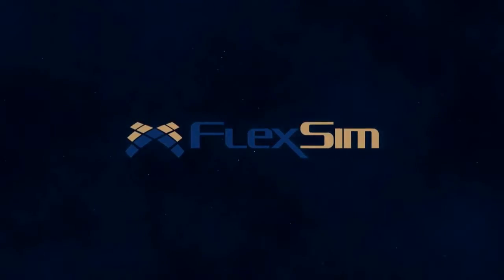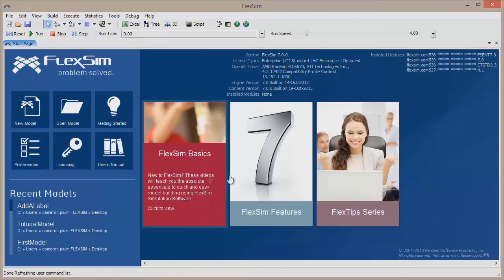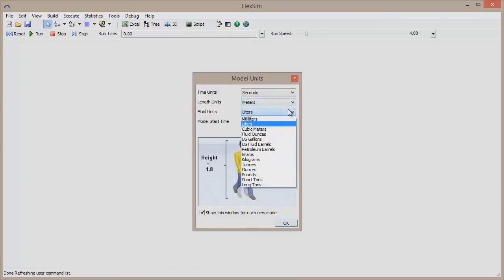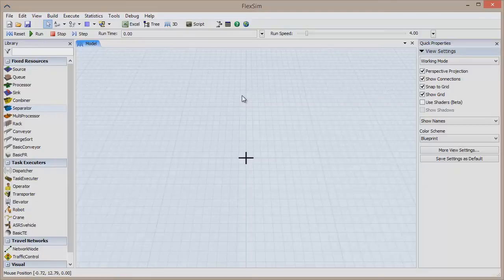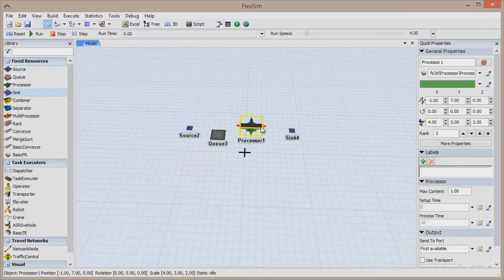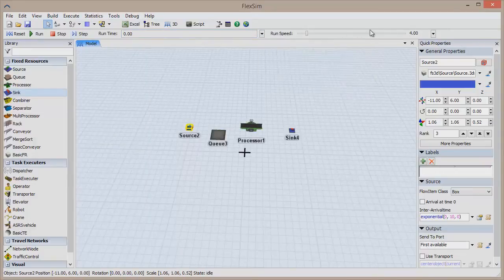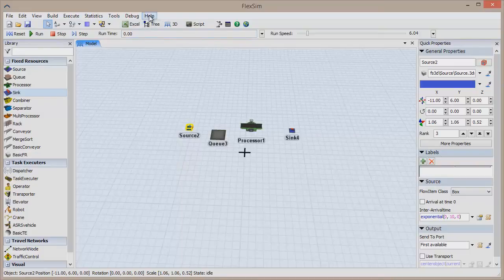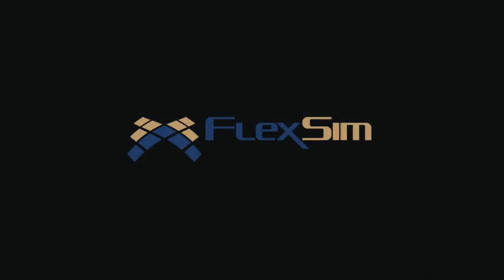Navegando no simulador FlexSim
Neste video básico sobre o Flexsim, nós iremos realizar um tour no FlexSim e mostrar onde encontrar algumas ferramentas essenciais e seus recursos.
Quando iniciamos o Flexsim, você verá uma página inicial em azul. Deste ponto em diante, você pode iniciar um novo modelo ou abrir um já existente, ver o manual, editar preferências, acessar as informações de sua licença, e você pode rapidamente encontrar informações sobre sua versão do FlexSim, licensas instaladas e módulos, e os modelos abertos recentemente. Se você estiver conectado na internet, você verá um conteúdo que irá conectar você aos vídeos mais recentes da FlexSim, tutoriais, e outros recursos úteis. Abra um modelo existente ou crie um novo para mergulhar dentro do FlexSim.
Se você estiver criando um novo modelo, você precisa primeiro definir as unidades do modelo (Model Units) que você irá trabalhar. Você pode usar as unidades de medida padrão se não for algo importante para o seu modelo em particular, mas em muitos casos, é importante usar a melhor unidade para o seu cenário. Fique ciente de que tempo, comprimento, e medidas de fluído não podem ser alterados após você deixar esta janela, portanto, é melhor determinar as unidades antes de iniciar a criação de seus modelos. Model Start Time pode ser facilmente alterado mais tarde.
A vista padrão do FlexSim é feito de três painéis além dos menus e ferramentas acima. Ao lado esquerdo está a biblioteca, o qual armazena os recursos, executadores de tarefas, e outras ferramentas que nós iremos usar para criar um modelo. No centro está a janela de visualização do modelo (Model View), o qual contém a superfícíe de simulação em 3D para o nosso modelo. Para iniciar a modelagem, simplesmente arraste os recursos da biblioteca para dentro do Model View. Esta vista pode ser facilmente manipulada; clique com o botão esquerdo do mouse e arraste para movimentar a visão, clique com o botão direito do mouse e arraste para rotacionar a vista, e use o scroll do mouse para dar um zoom de aproximação e afastamento. Alternativamente, você pode clicar e manter pressionado ambos os botões do mouse e arrastar para aplicar o zoom. O painel do lado direito mostra algumas propriedades básicas e globais para o nosso modelo, mas se você clicar para destacar qualquer recurso que você arrastou para dentro do modelo, este painel irá mostrar as propriedades para aquele objeto. O painel da esquerda e da direita são na verdade ambos contexto sensitive, significando que seu conteúdo irá alterar dependendo da situação em que você estiver, para tornar a experiência da modelagem o mais simples possível.
Logo acima dos painéis, estão a barra de ferramentas com suas duas filas de botões. O reset, run, stop e step buttons controlam a execução de um modelo de simulação, com o Run Time dialog controlando quanto tempo a simulação é executada e o Run Speed controlando o quão rápido ele é executado. A barra de ferramentas também fornecem fácil acesso para abrir, salvar ou criar um novo modelo, conectar objetos, abrir visualizações adicionais do modelo, o script console e outros utilitários. Esta barra de ferramentas pode ainda ser customizada para ter o rápido acesso aos utilitários mais úteis para sua situação. A barra de menus é arranjada por categoria e dá acesso a quase todas as ferramentas e recursos que o FlexSim tem para oferecer.
Para acessar o manual do usuário do FlexSim, clique sobre o "Help" na barra de menu e então "Users Manual". O manual fornece uma documentação completa dos recursos e ferramentas no Flexsim, com muitas imagens e ainda vídeos para rapidamente explanar alguns conceitos. Se você precisar de informações sobre um botão, menu, caixa de diálogo, janela, ou qualquer coisa, a resposta mais rápida virá muito provavelmente deste manual. Se quiser o manual em português, entre em contato com a FlexSim Brasil.
Veja o restante dos vídeos da série básica do FlexSim. Estes vídeos curtos irão ensinar você nos conceitos básicos para a construção de um modelo de simulação com sucesso.